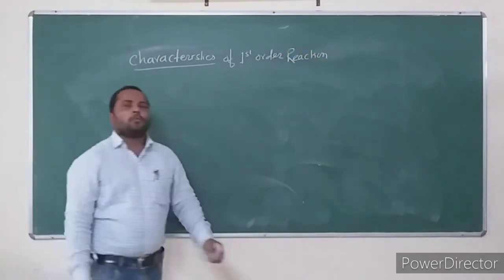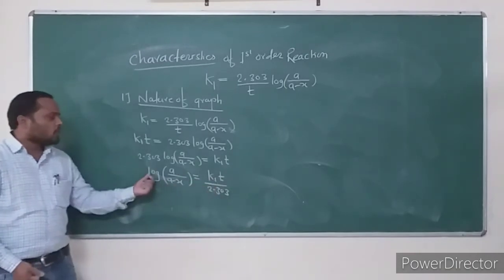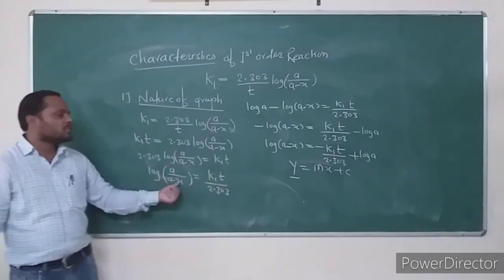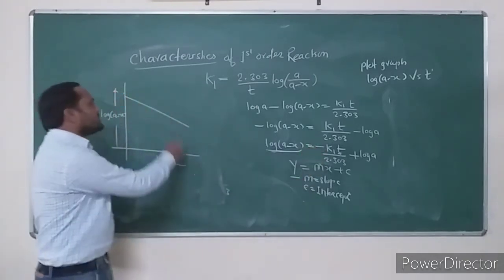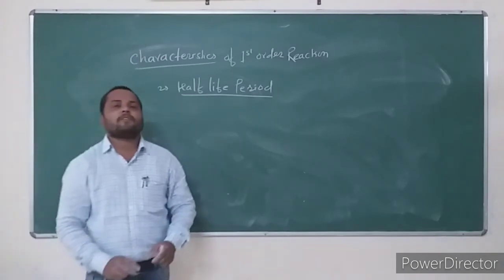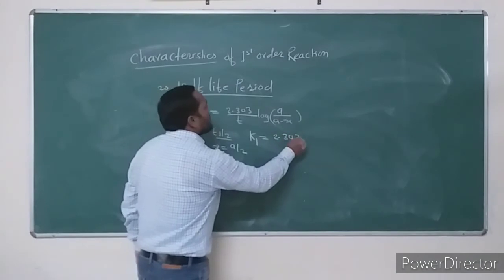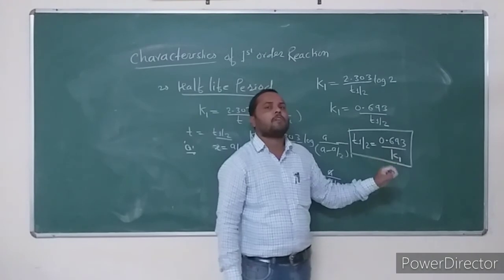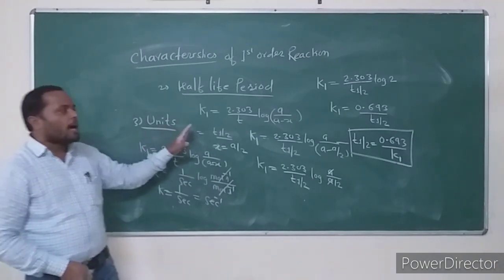Lecture No-8 S.Y.B.Sc CH-301 Physical Chemistry Characteristics of First Order Reaction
In this lecture we learn the characteristics of first order reaction
1) Nature of Graph
2) Half Life Period
3) Unit of K1